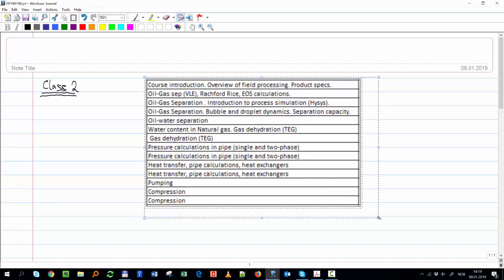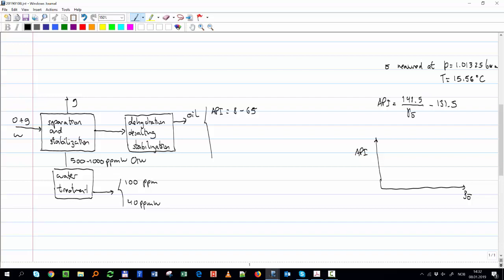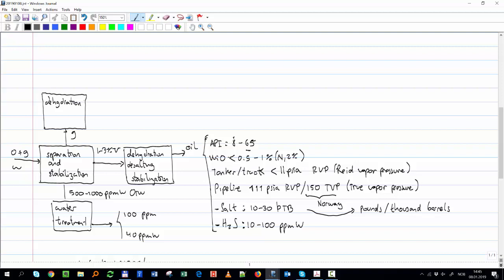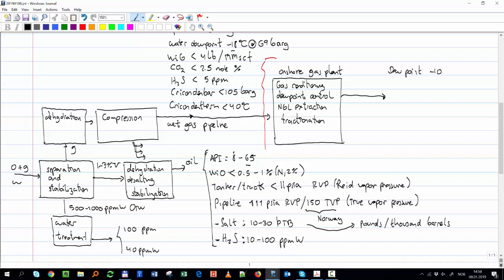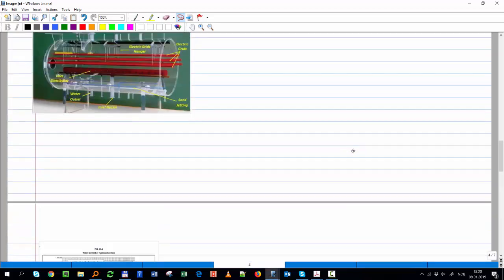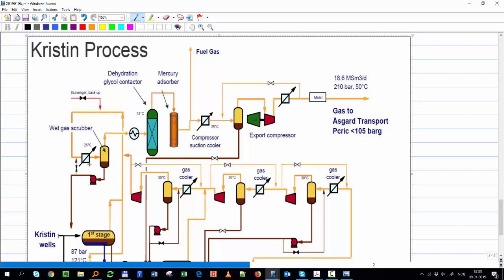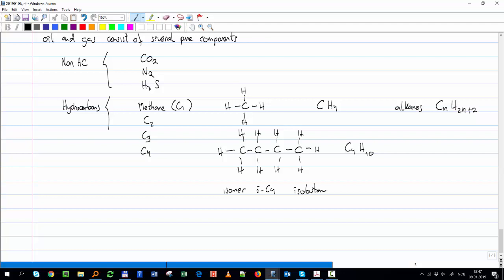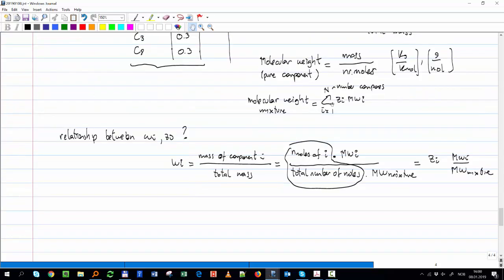Intro - multistage separation